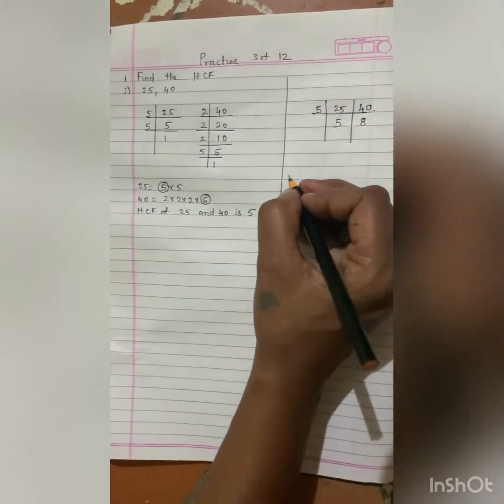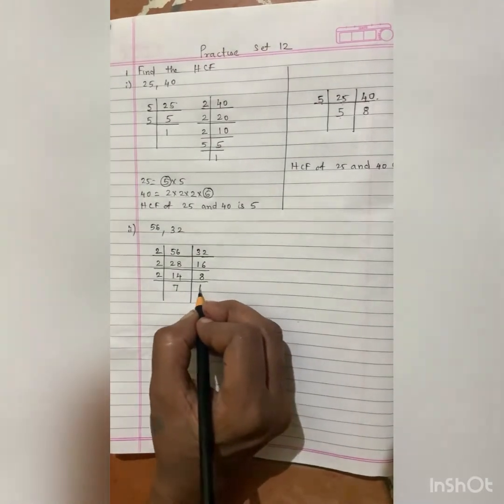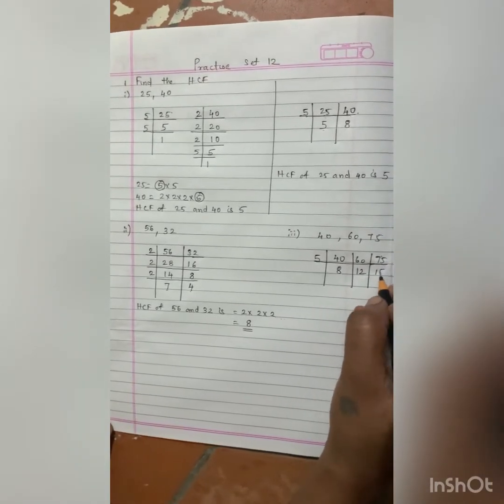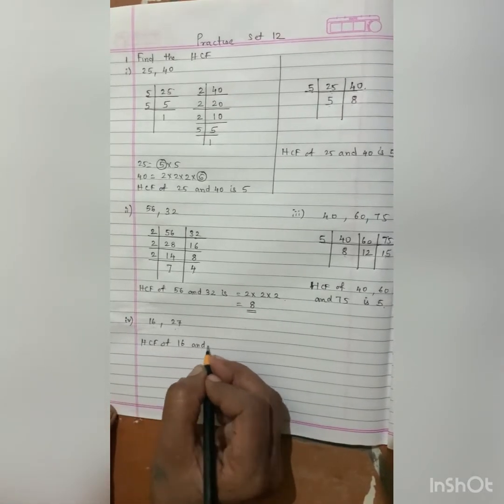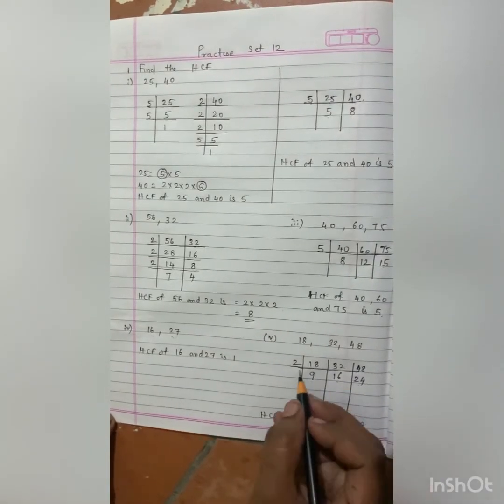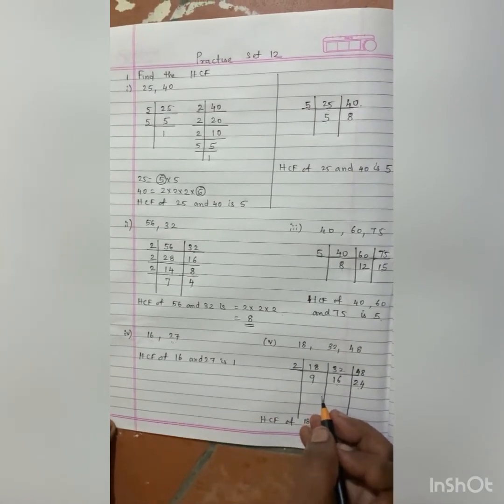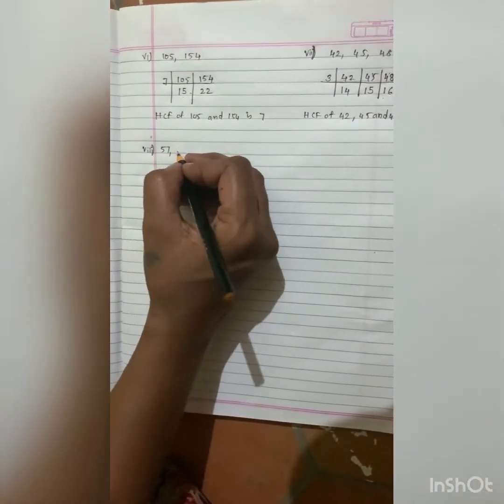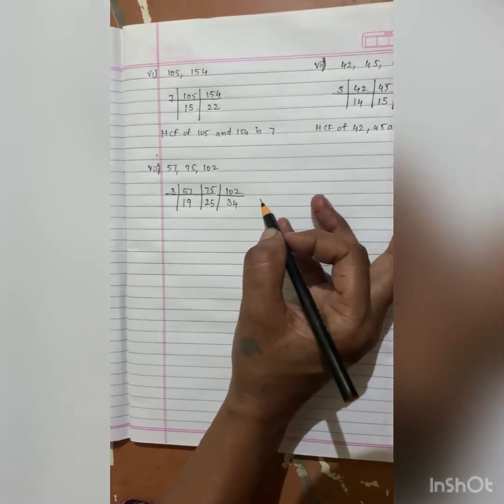HCF AND LCM (STD 7) PRACTICE SET 12